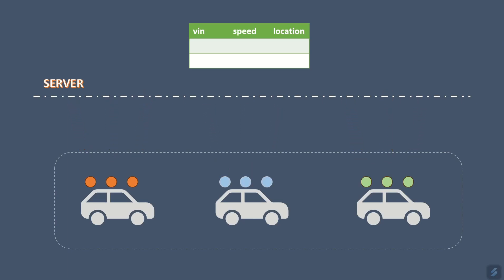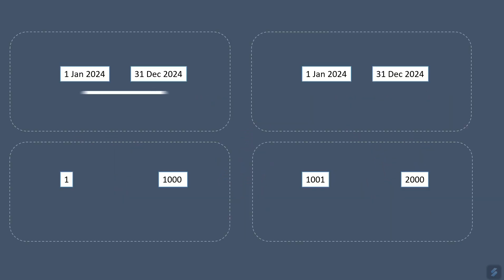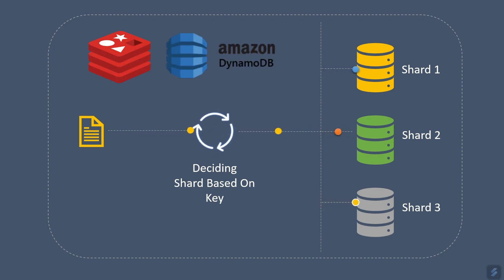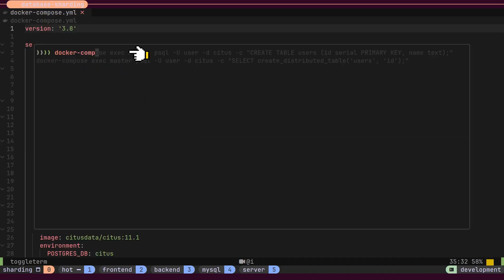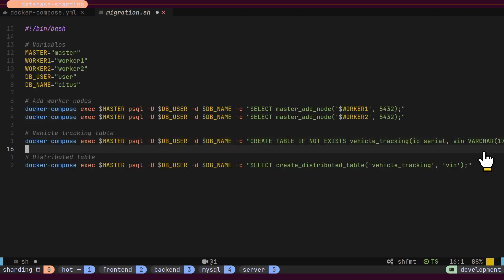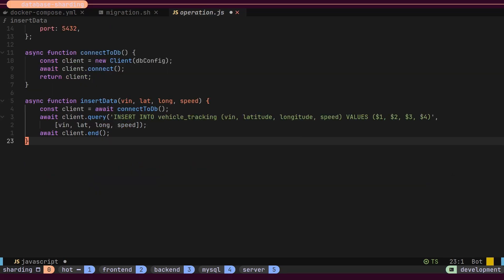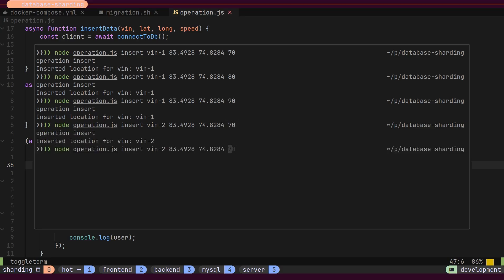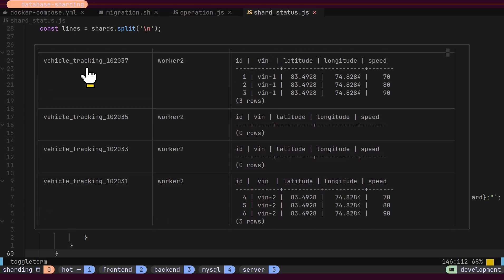This extension turns your PostgresSQL to Mammoth.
Discover the fundamentals of database sharding and how it can improve scalability and performance. Learn the key concepts, benefits, and real-world applications of sharding in distributed systems. Perfect for developers and DBAs looking to optimize their database architecture.